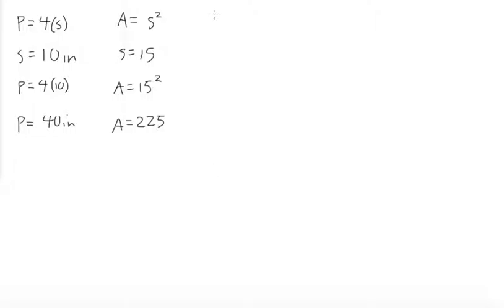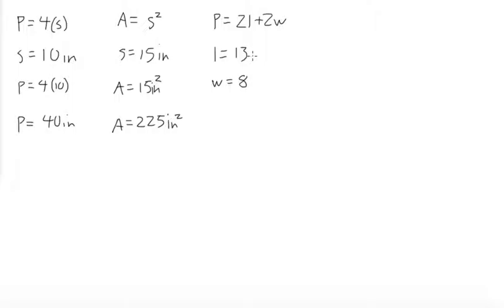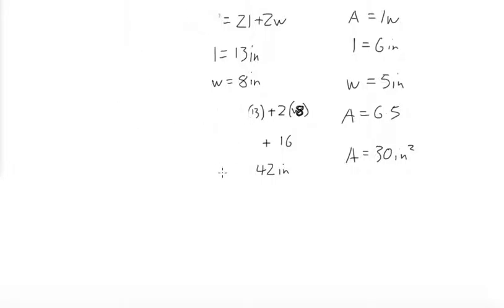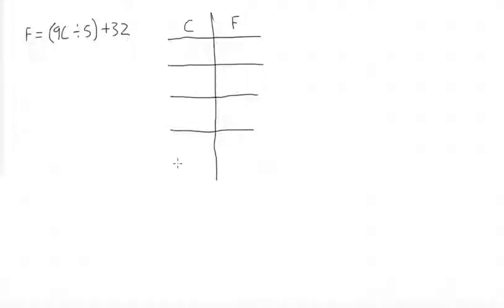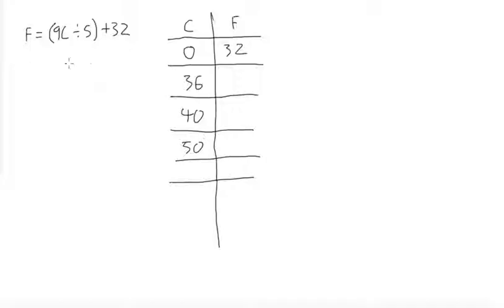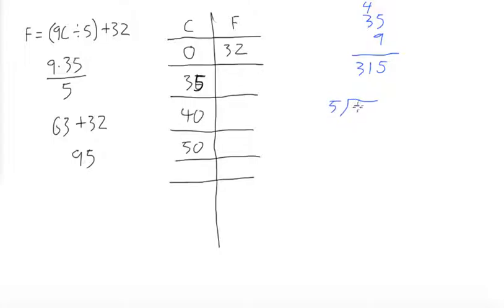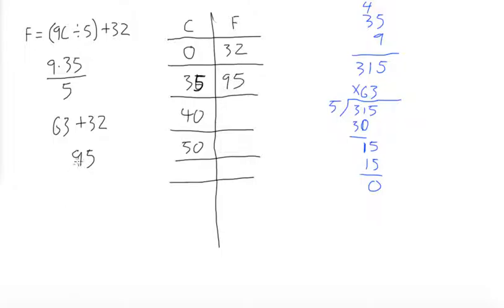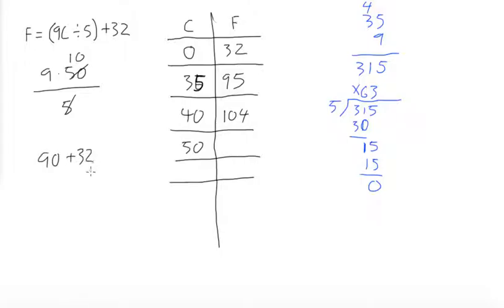Formulas Variable and Problem Solving Part 1